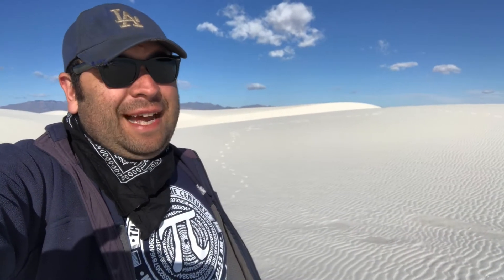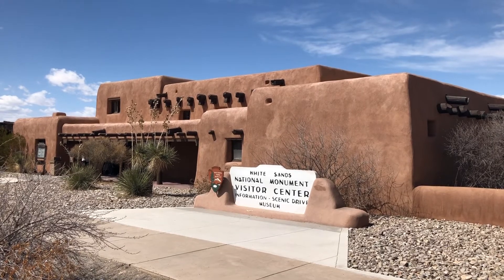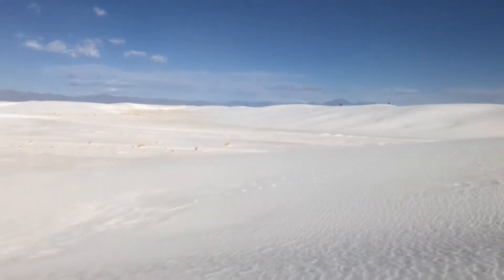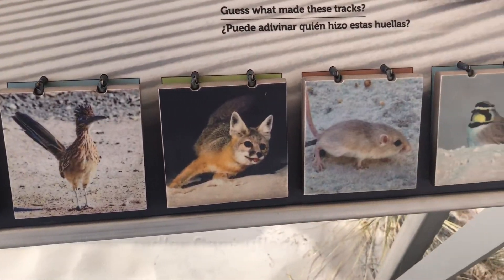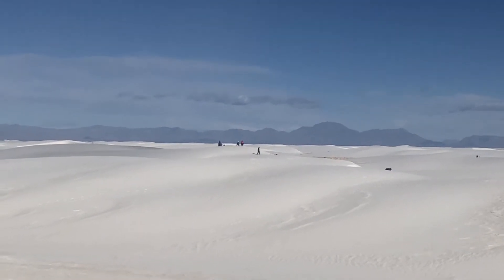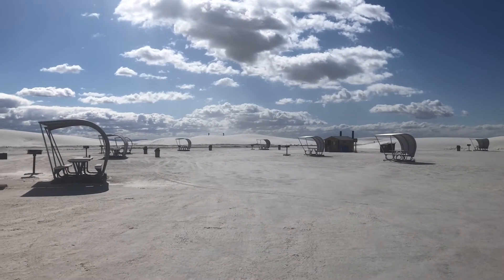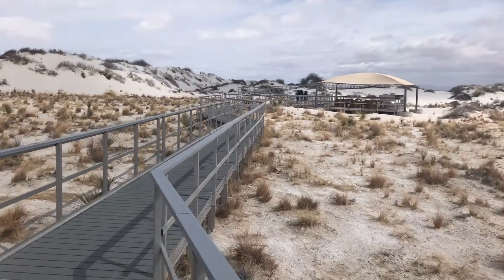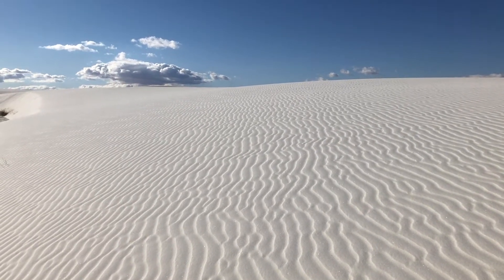White Sands National Park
White Sands was recently upgraded from National Monument to National Park, which only makes sense because such a beautiful landscape deserves only the highest of designations.